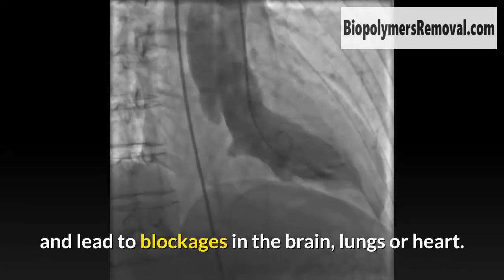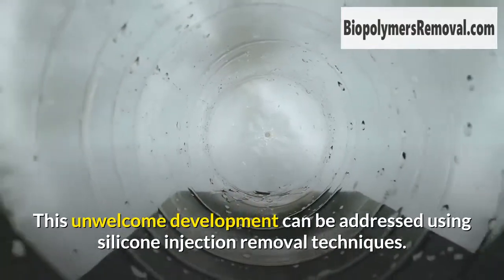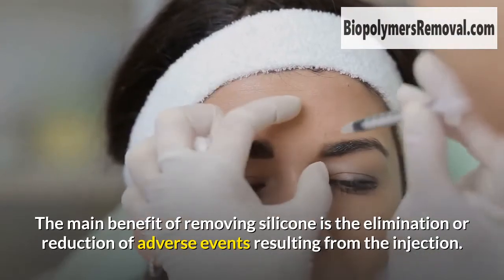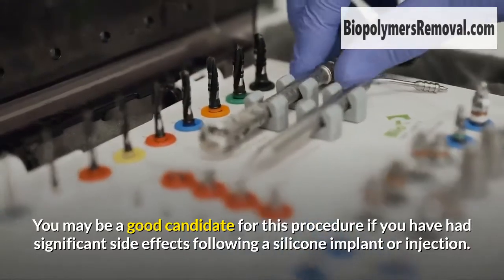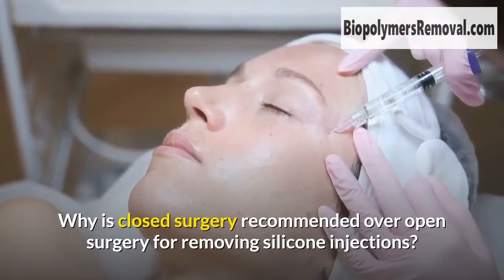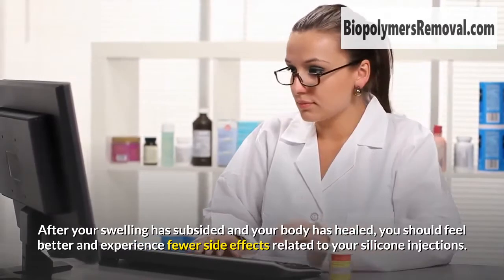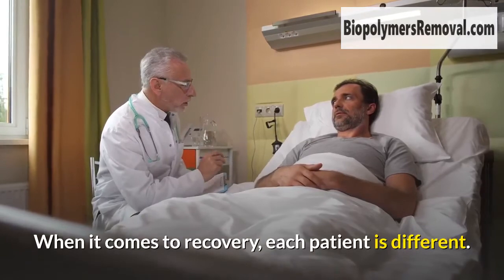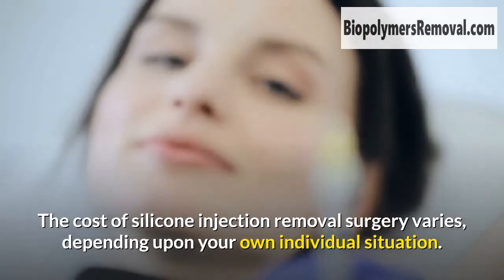Silicone Injection Removal FAQs - Dr. Antun - South Florida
Find answers to frequently asked questions about silicone injection removal from the face, lips,  breasts, abdomen, buttocks, or genitals.

Are you a victim of silicone injections? Watch video to learn about silicone injection removal. We hope this FAQ video helps.

If you have experienced side effects like swelling, pain, skin changes or disfiguration from silicone injections, call Dr. Antun , a silicone injection removal expert with 15 years of experience, immediately!

BiopolymersRemoval.com